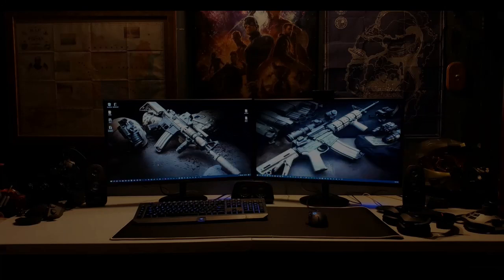Reviews Summary: the PHILIPS 34M2C8600 Evnia Gaming Monitor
the link from the video
Experience the immersive world of gaming with the PHILIPS 34M2C8600 Evnia Gaming Monitor. Dive into vivid visuals on its expansive 34-inch curved display, boasting a crisp 3440x1440 resolution and vibrant color accuracy. With a 100Hz refresh rate and Adaptive-Sync technology, enjoy smooth gameplay free from tearing and stuttering. Its ergonomic design enhances comfort during extended sessions, while features like HDR10 support and a wide viewing angle elevate your visual experience. Whether you're gaming or working, this monitor promises clarity and immersion, making it a compelling choice for enthusiasts seekin